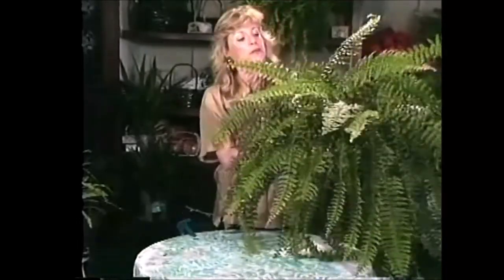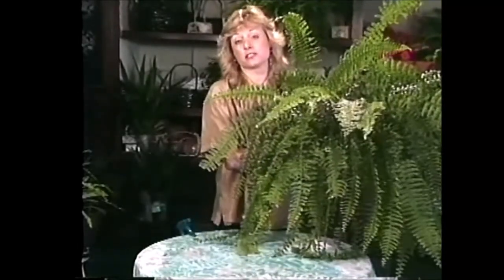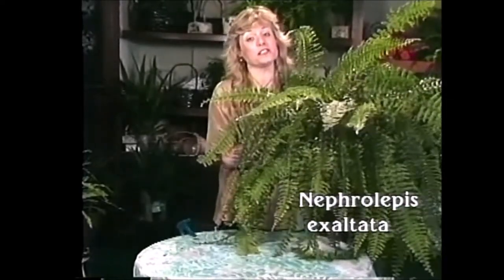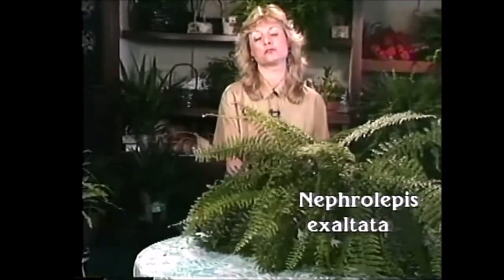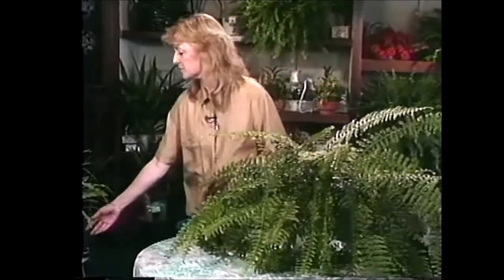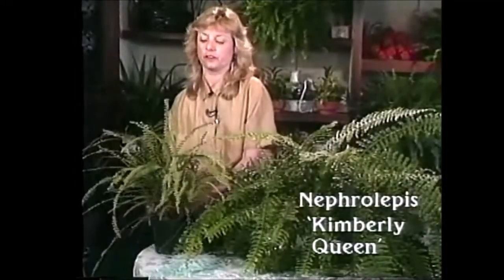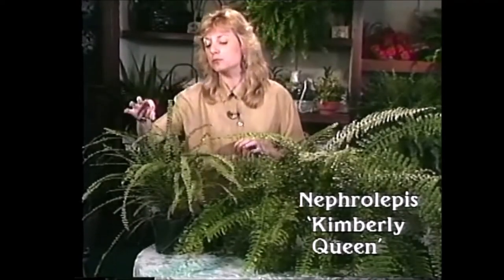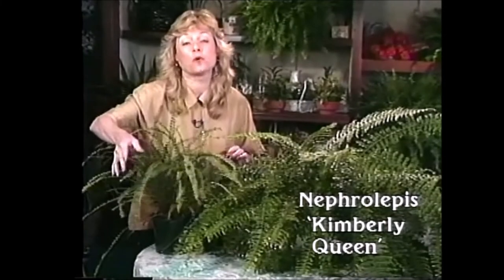How to Care For A Boston Fern So It Will Live For Years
From a 1995 episode of "The Indoor Garden"  TV series: This short clip has clear and succinct care instructions for growing a Boston fern indoors. Liz still has her Boston fern that was used in this show, many years after this was videotaped!

*To see instructions in print on caring for the Boston fern, go to this post on "The Indoor Garden" blog. (it has a picture of the Boston fern from this video and you can see  how it looked in 2014) :

This episode was originally professionally videotaped for television. "The Indoor Garden"  series was videotaped  and aired in the Washington, DC and Baltimore, MD areas. It aired on cable and was broadcast on the local PBS station, WHUT-TV.

Happy Growing!